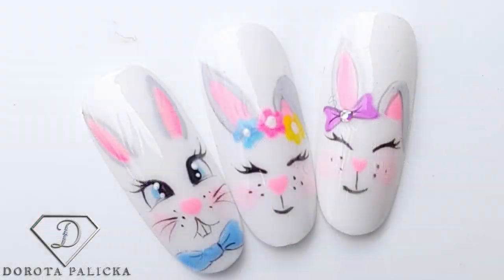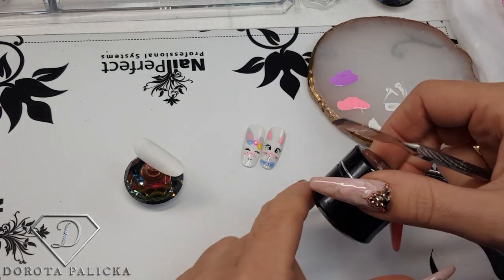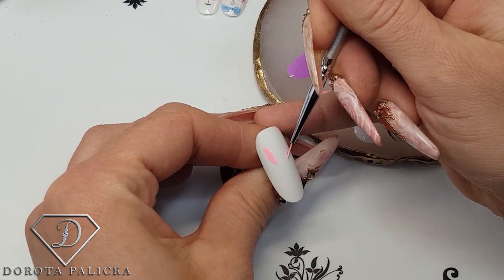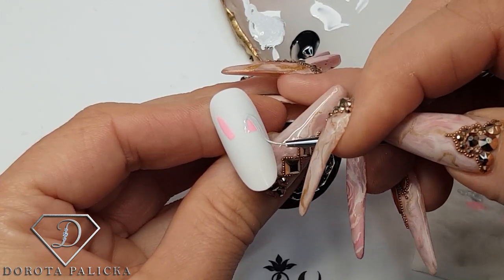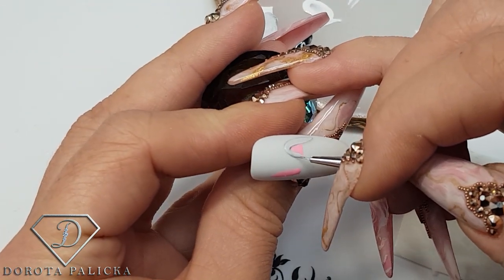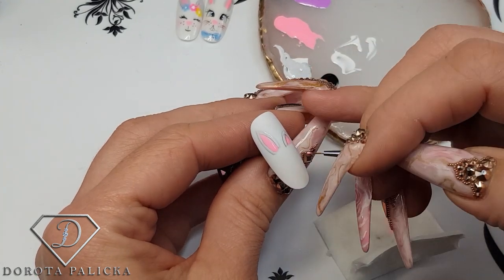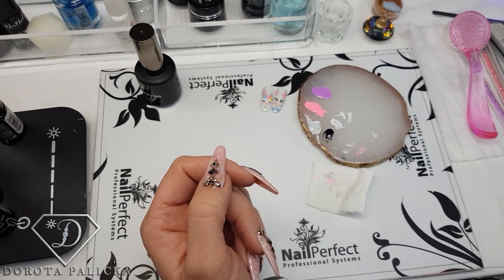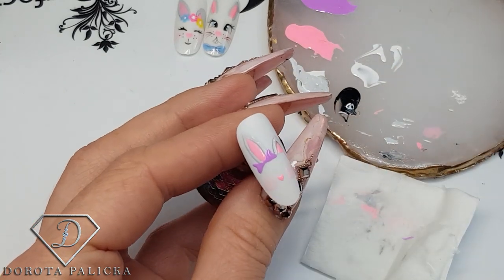Easter nails. Cute Easter bunny nail art tutorial. Easter Nail art step by step. Spring bunny nails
Cute Easter bunny nail art tutorial.
Easter nail art. 🐰🐇

Products used: .

Dorota Palicka International Nail Artist And Educator is creating Nail art designs, nail structure tutorials, beauty, Nail trends, nails 2020